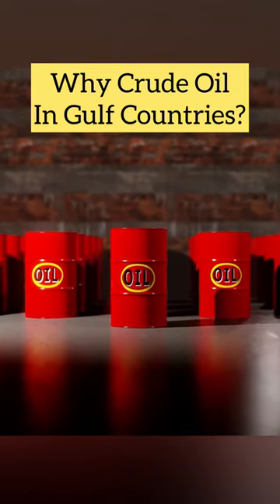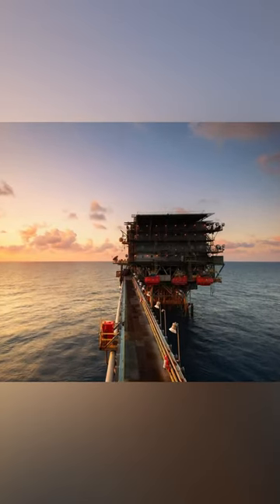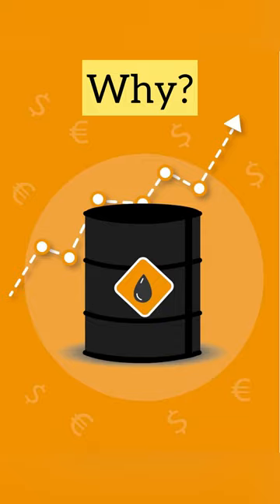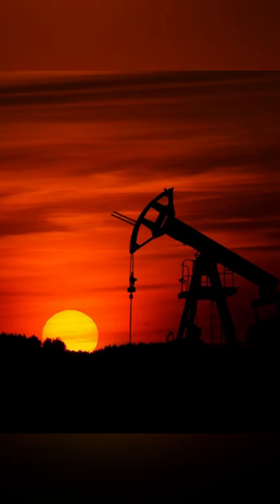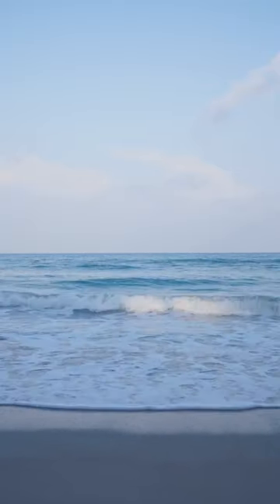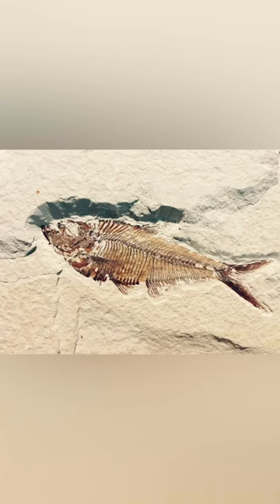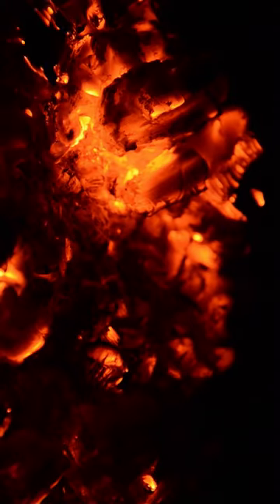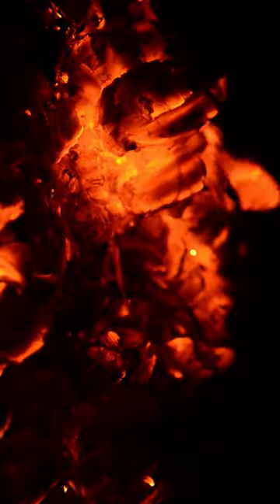Why Crude Oil in Gulf Countries?